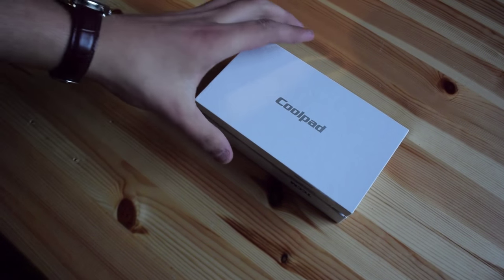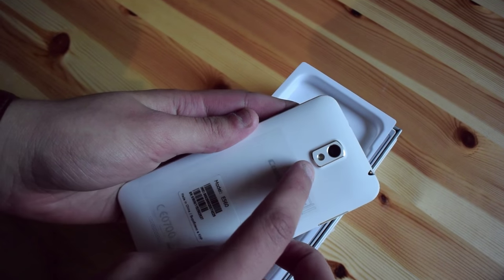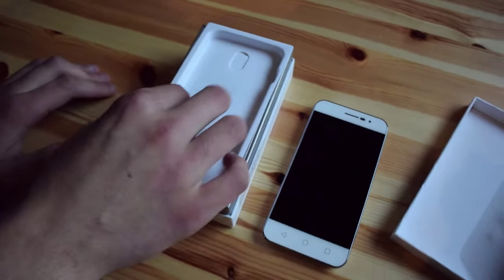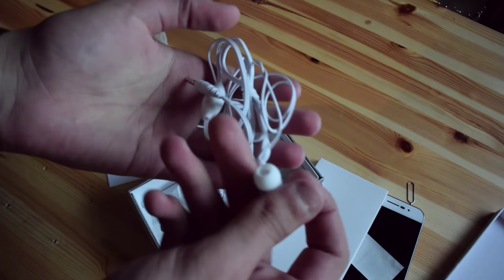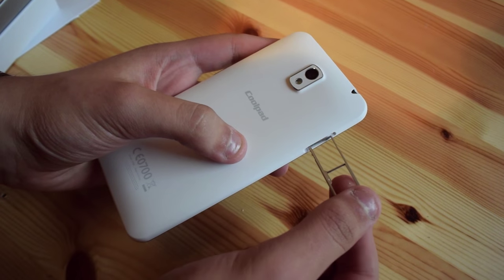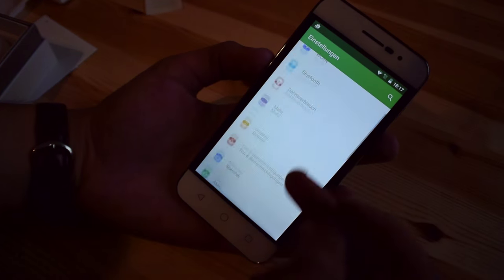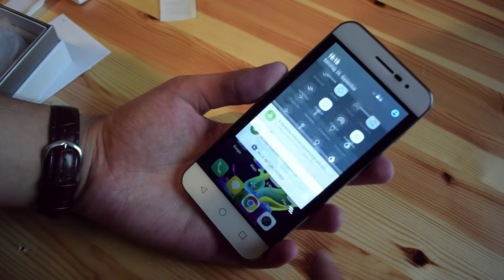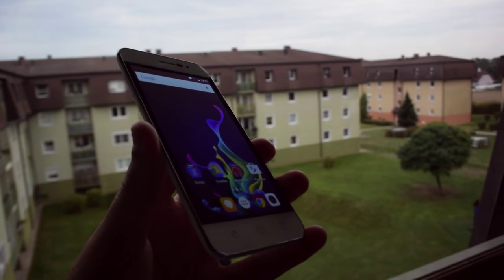Coolpad Porto: Unboxing and First Impressions!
I have unboxed and taken a first look at the Coolpad Porto, a budget Android phone, which offers a very nice design.

Specs:
- Connectivity: LTE. A-GPS, GLONASS
- OS: Android 5.1
- CPU: 4x 1.20GHz Cortex-A53, Qualcomm MSM8916 Snapdragon 410, 64bit
- GPU: Adreno 306
- RAM: 1GB
- Display: 4.7", 960x540 Pixel, 16 Mio. COLORS, IPS
- Camera: 8.0MP, AF, LED-flash, video rec @1080p/30fps
5.0MP, video rec @720p (front)
- Storage: 8GB, microSD-Slot (bis 32GB) •
- Battery: 1800mAh

By the way:

If you want to support me, place your next Amzon-order using following link. You don't pay anything more, but I get a small percentage of the revenue. I am therefore not showing any ads on YouTube as I know how annoying they can be. Here's the link, if you like what I do, feel free to support me. I'd realy appreciate it.